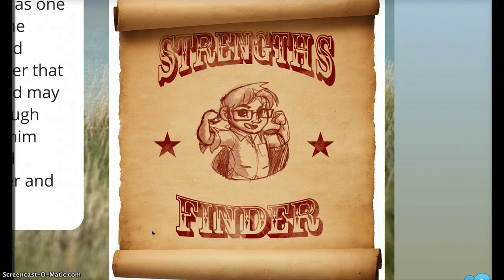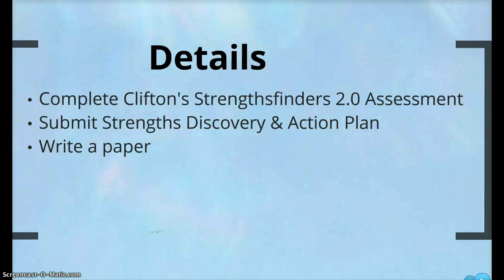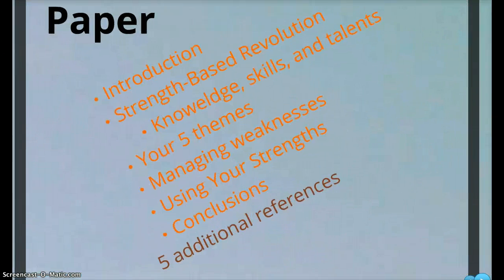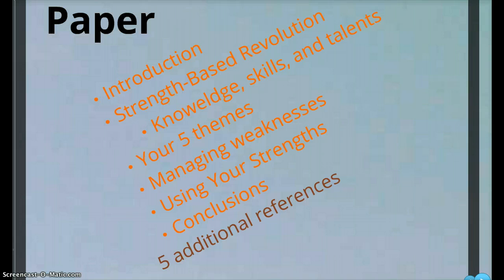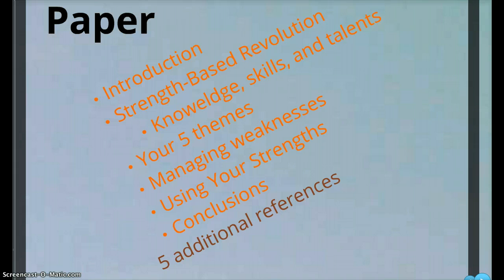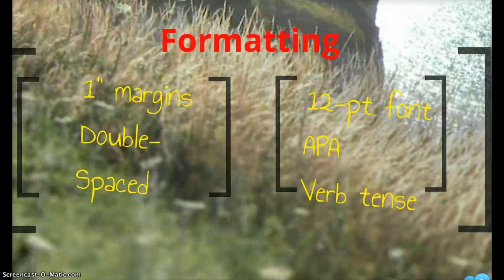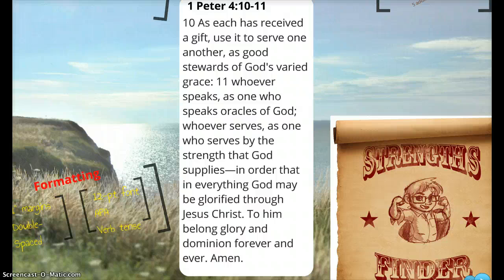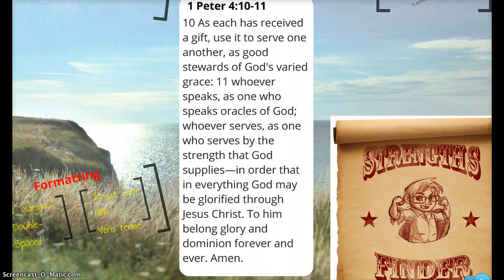KIN 777A StrengthsFinder Assignment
Overview of the StrengthsFinders Assignment